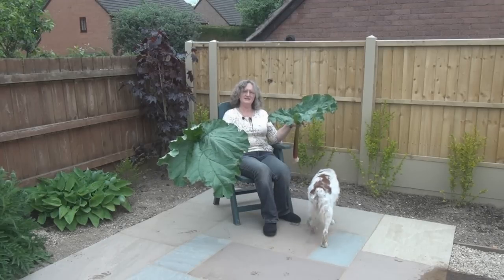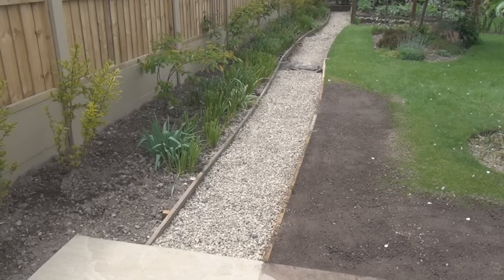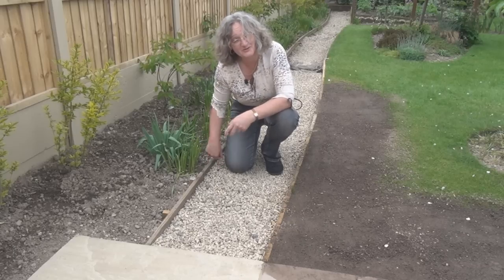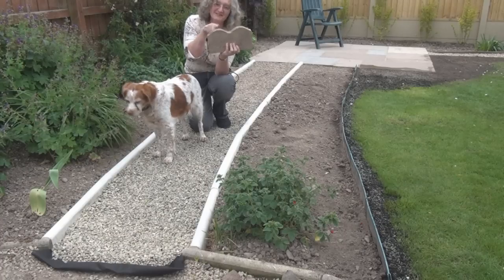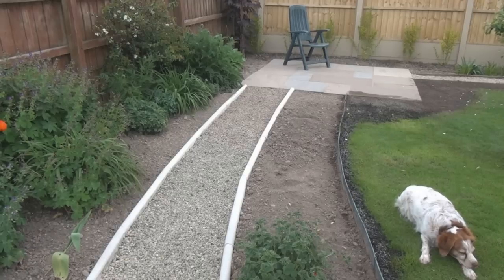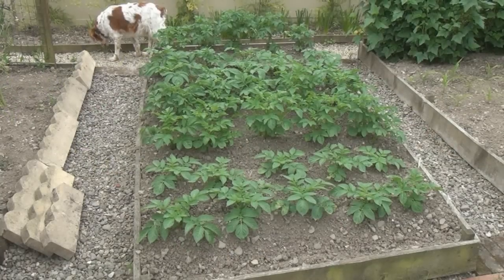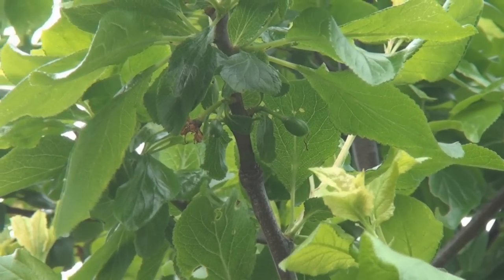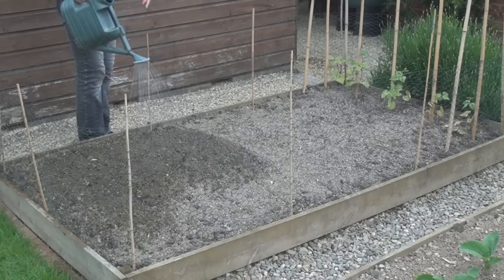Landscaping the Patio - Titli's Busy Garden 2015 Episode 09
I've been hard at work doing some landscaping around the patio - extending paths and levelling off.  I also reflect on the last 4 years of changes in the garden.